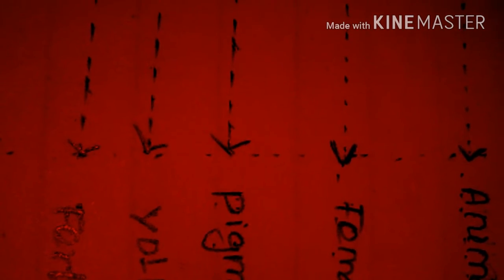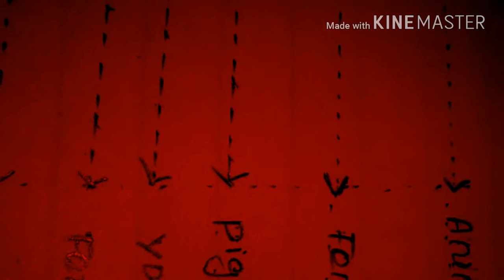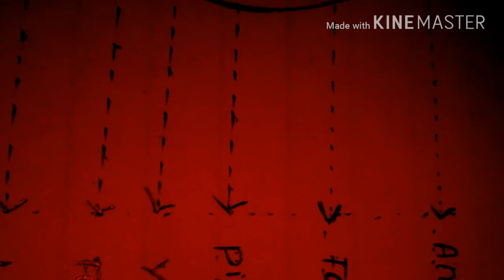FROG EGG DEVELOPMENTED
video very impartent videos frog egg development ex video biological videps